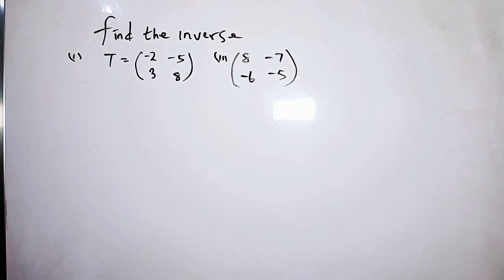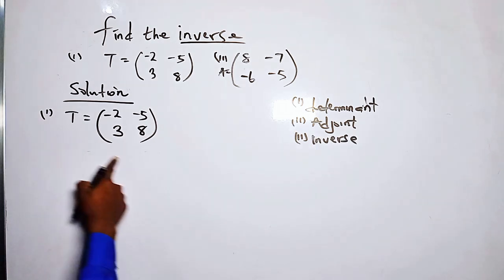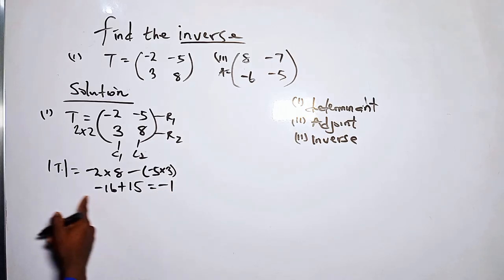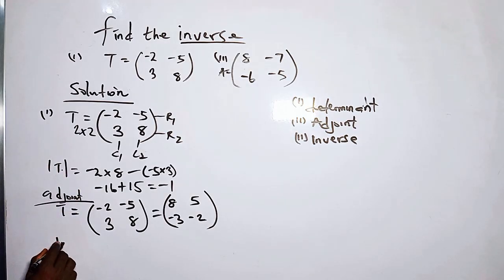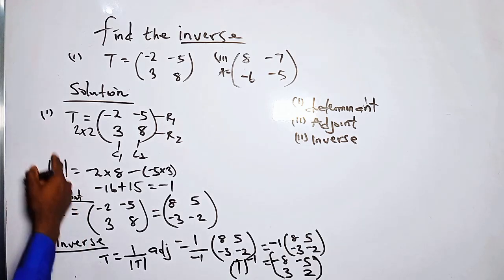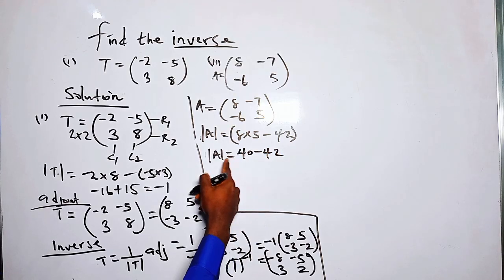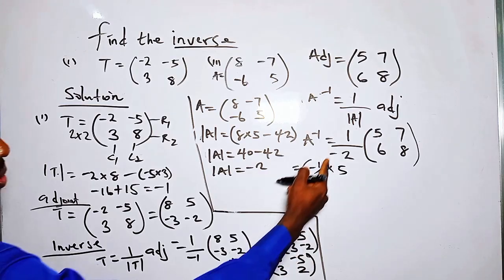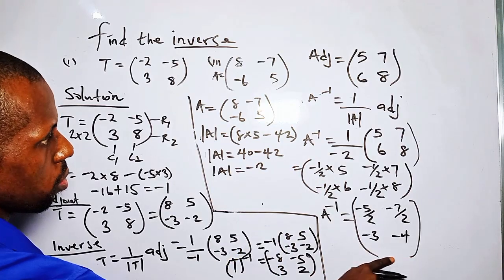Inverse of a 2×2 Matrix